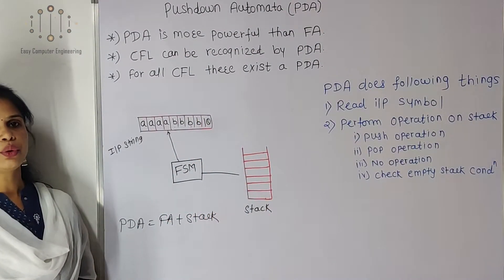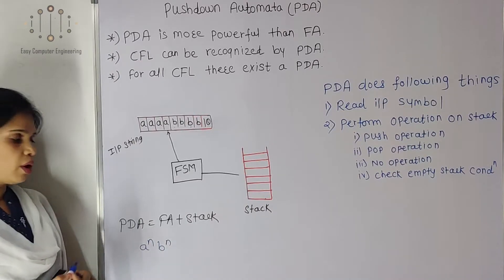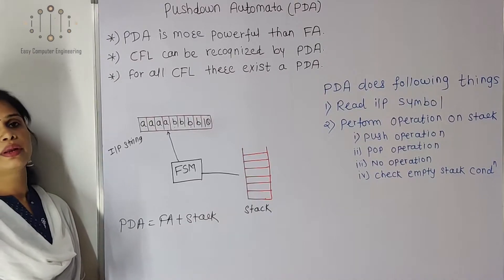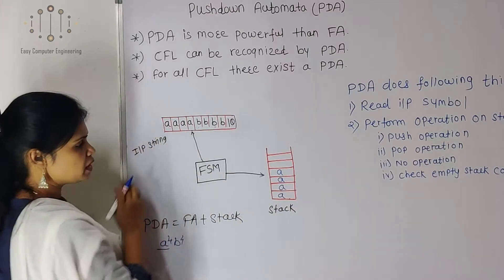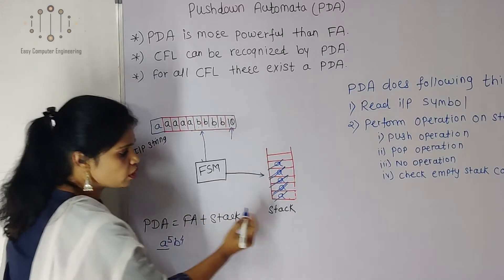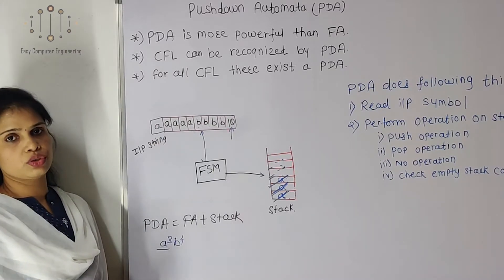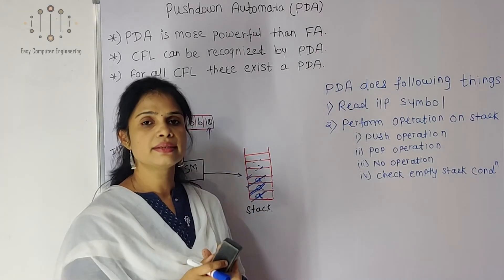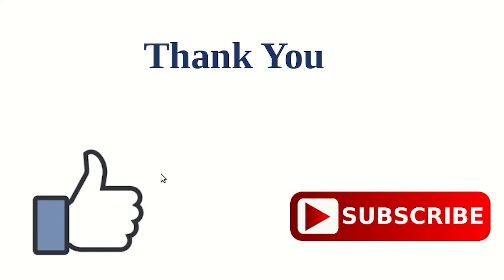Basics of Pushdown Automata | PDA 1 | Theory of Computation | TOC | Lecture 59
In this video, we cover the Basics of Pushdown Automata (PDA) and its significance in automata theory and formal languages.

🔹 Key Topics Covered:
✅ Introduction to Pushdown Automata (PDA) – Understanding its structure and working.
✅ Why PDA is More Powerful Than Finite Automata (FA)? – Exploring the advantages of PDA over FA.
✅ Context-Free Languages (CFLs) and PDA – How PDA recognizes CFLs.
✅ For Every CFL, There Exists a PDA – Understanding the relationship between PDA and CFLs.
✅ Operations on Stack in PDA – How push, pop, and no-operation affect state transitions.

This video is essential for students and professionals studying Theory of Computation (TOC), Automata Theory, and Context-Free Languages (CFLs).